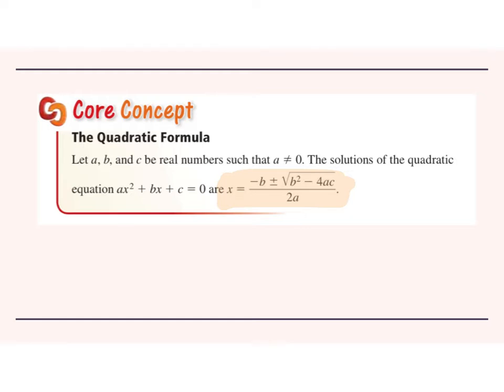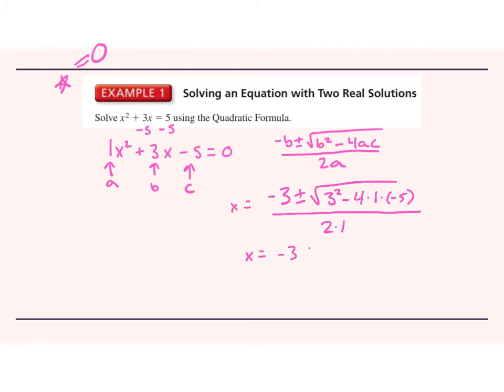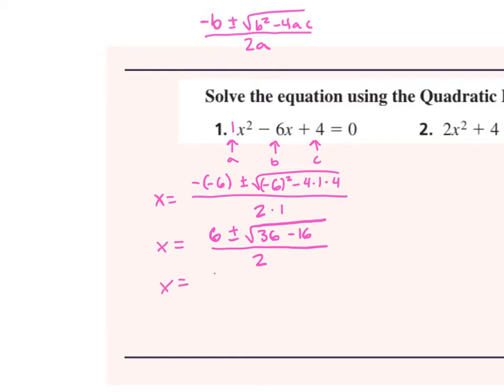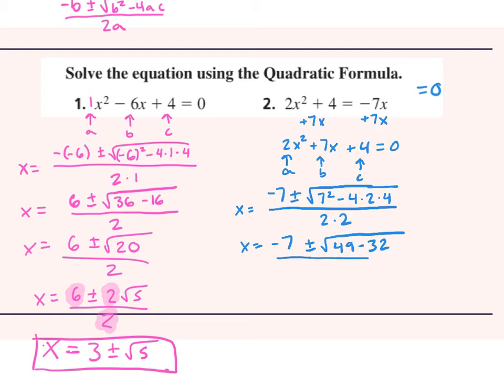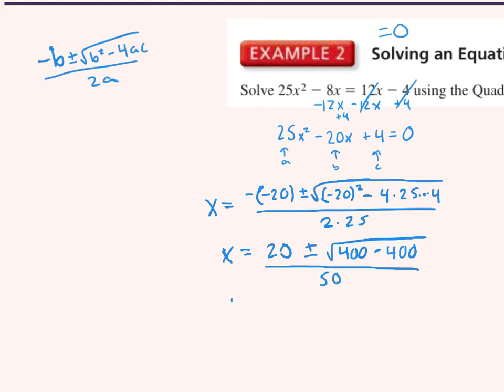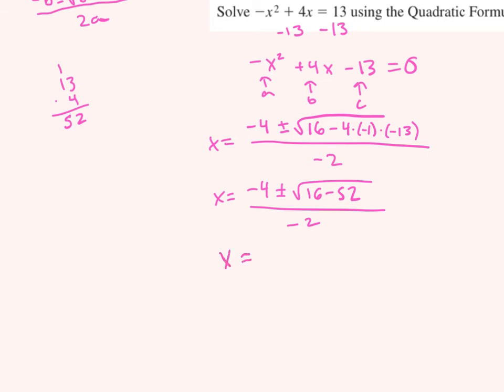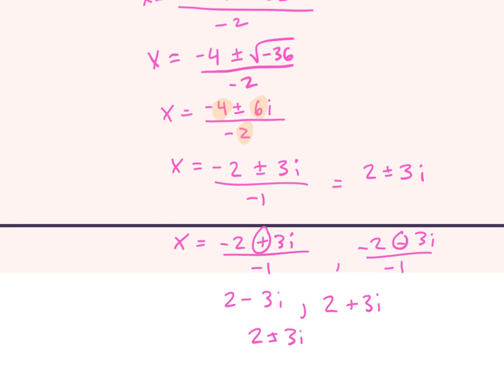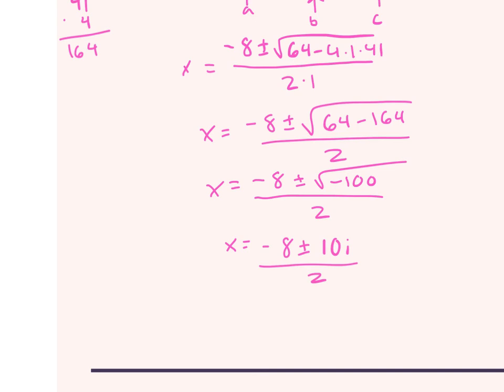Alg2 3.4 new notes pt 1